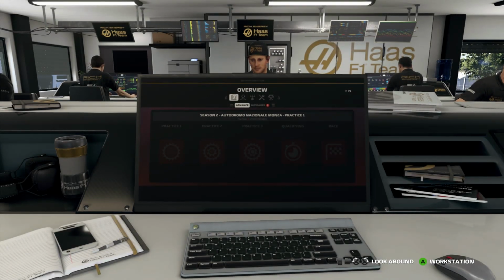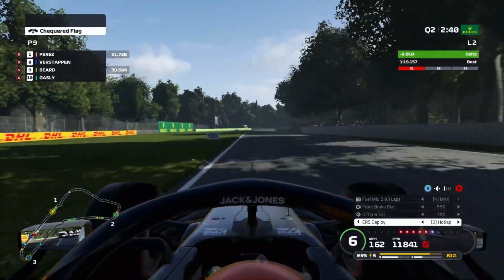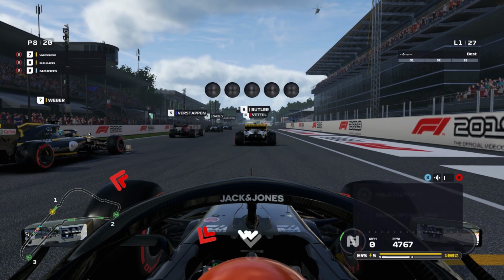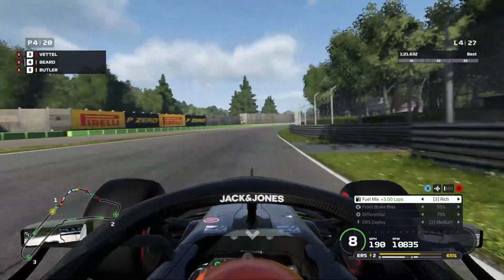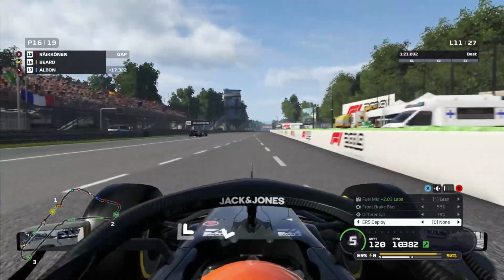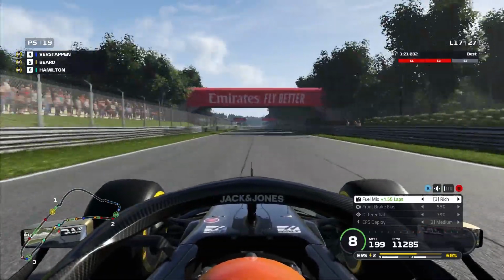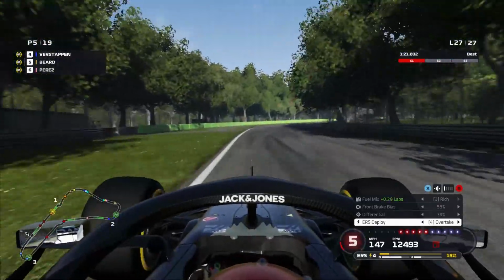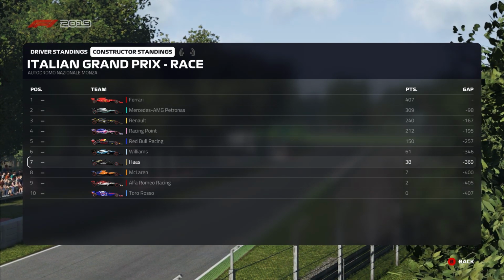WE HAVE THE BEST ENGINE IN FORMULA 1! F1 2019 Haas RTG S2 Round 14 Italian GP!